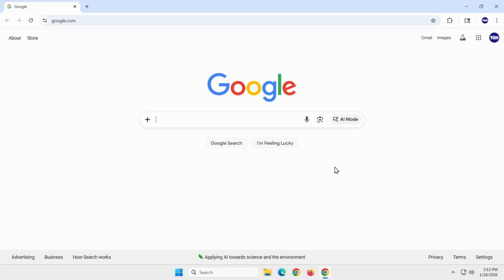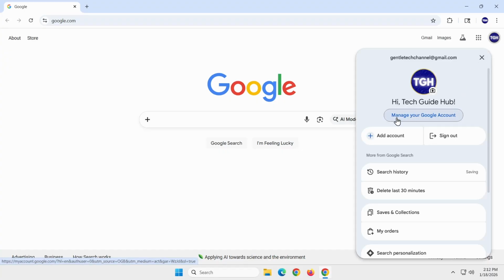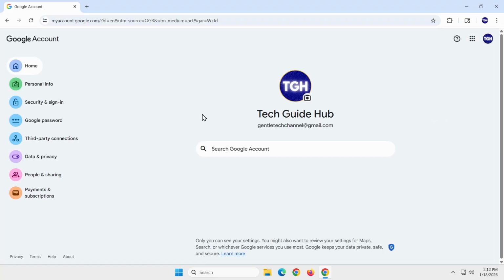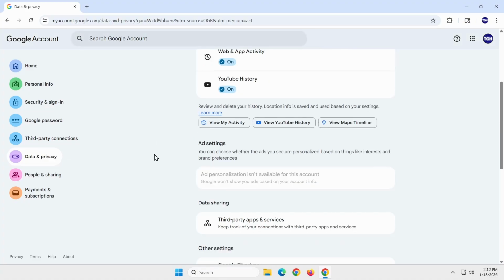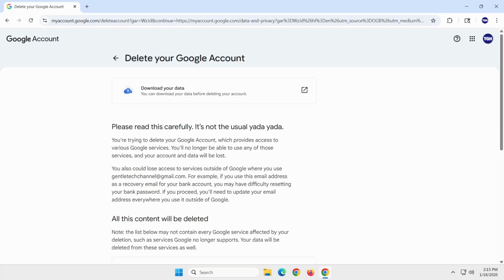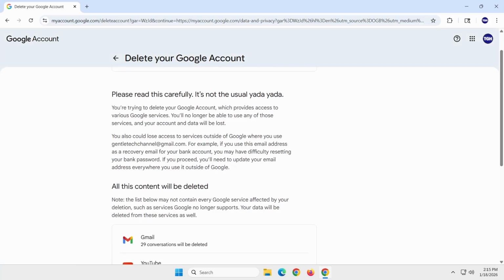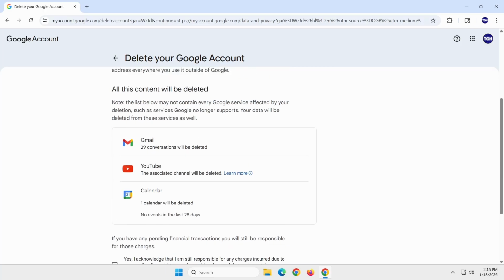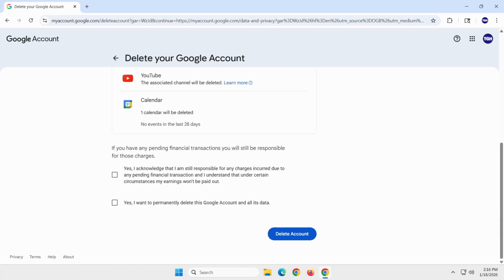How to Delete Your Google Account Permanently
Do you want to completely remove your online presence from Google? This video guides you through the irreversible process of permanently deleting your Google Account.

Simple Fixes. Clear Guides. Tech Guide Hub.

Welcome to your central hub for all things tech support. I create fast, easy-to-follow videos that solve your software issues and show you cool features you didn't know existed.

Expect videos on:
🔹 Tech Troubleshooting & Repair
🔹 Software Tutorials (PC & Mobile)
🔹 Productivity Hacks